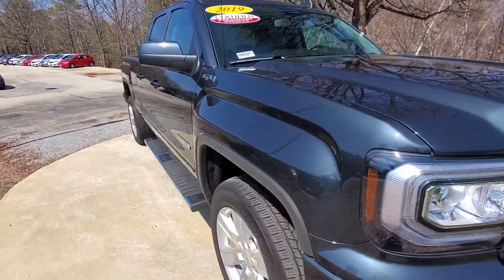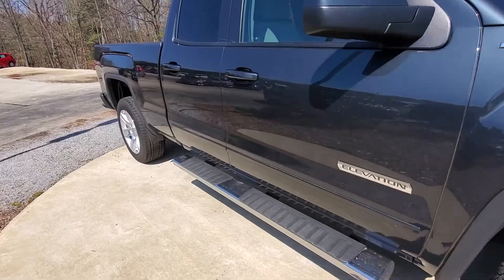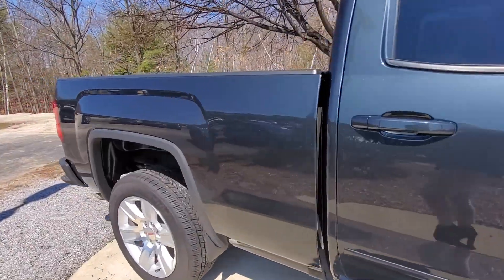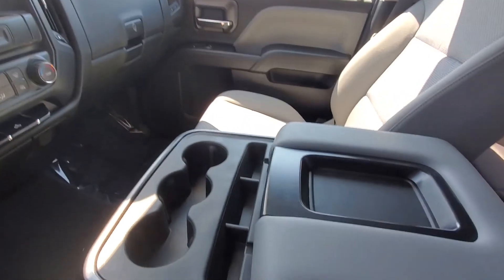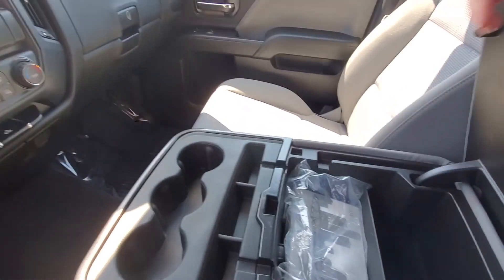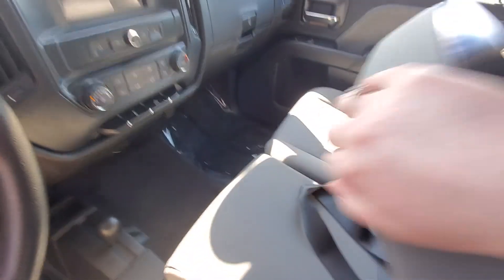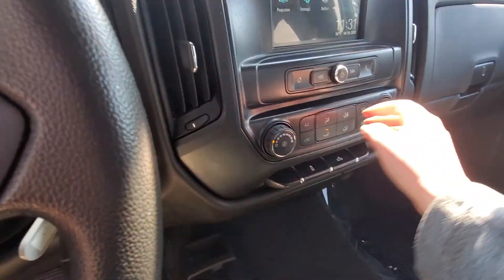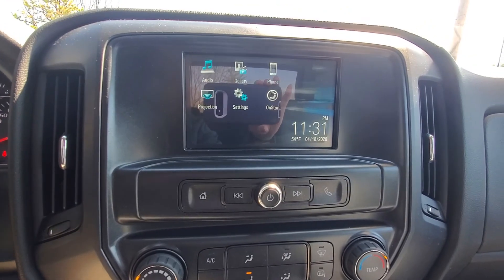Dave, your 2019 GMC Sierra